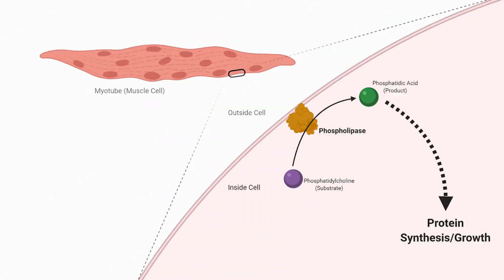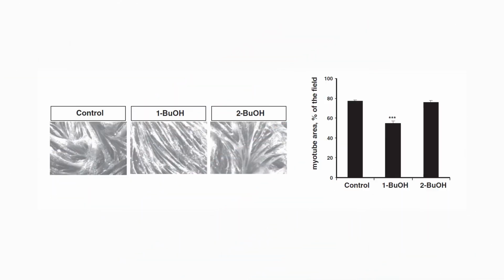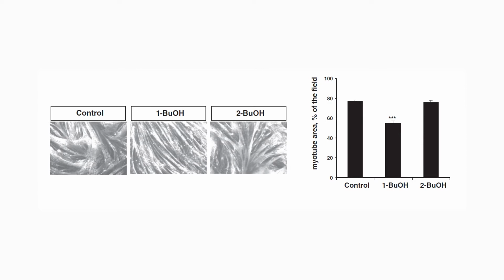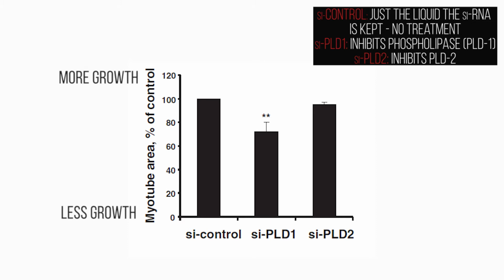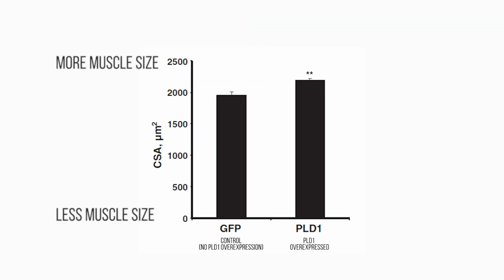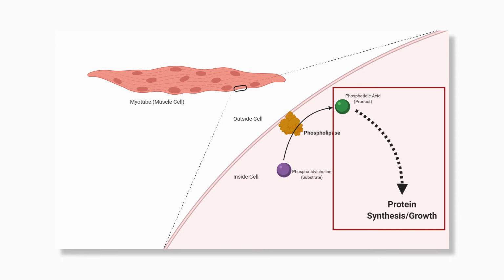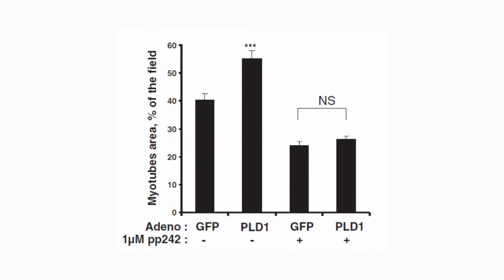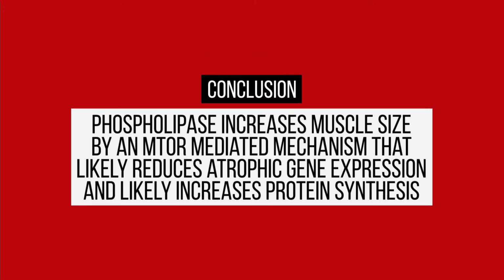EX-e: Phospholipase - a Powerful Muscle Growth Mechanism